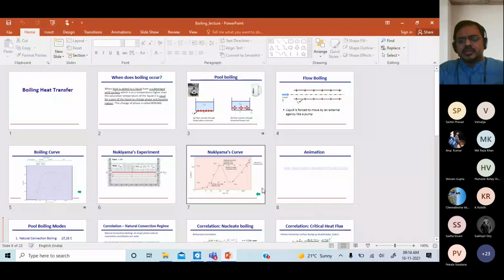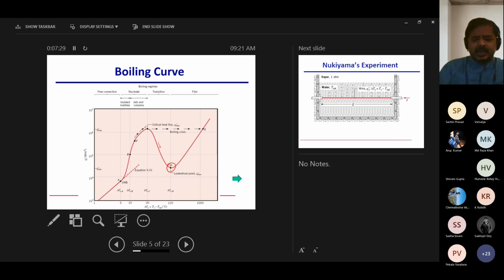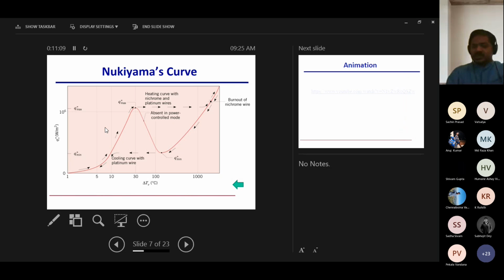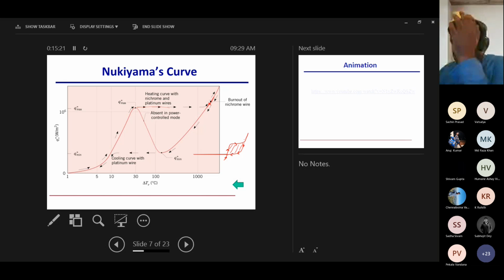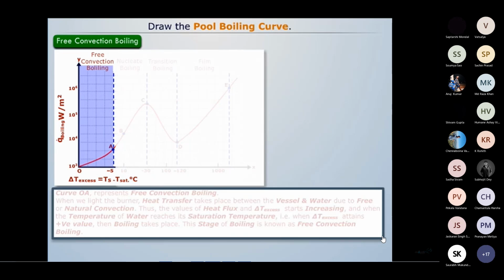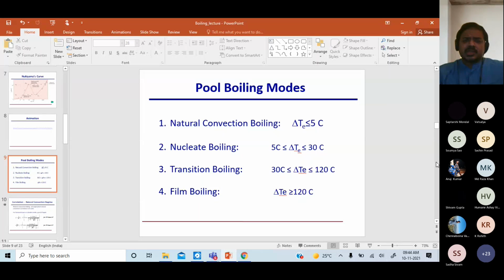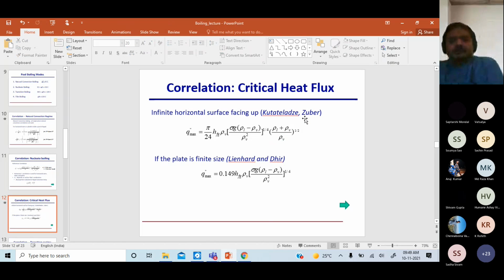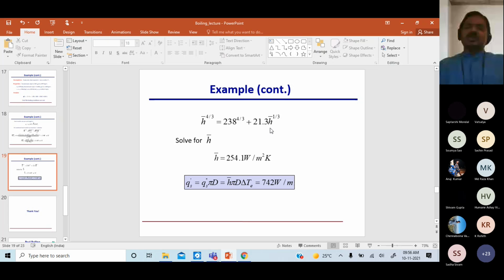Heat Transfer lecture 20 { 2021-11-10 }-Part 2